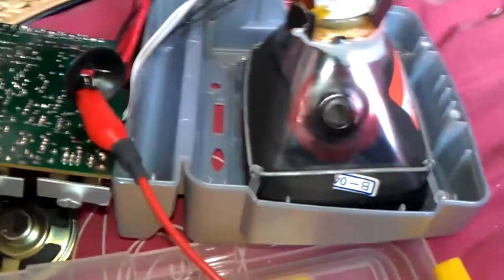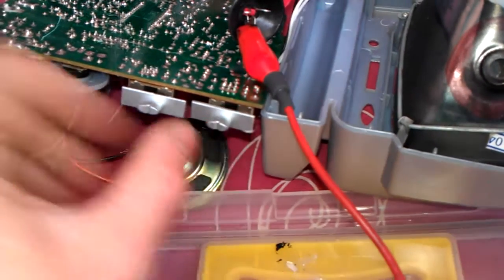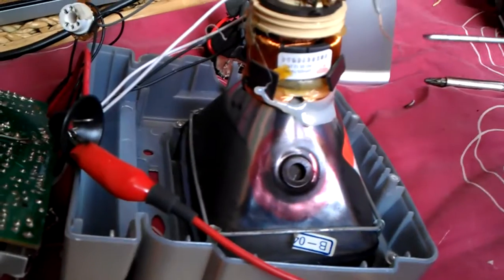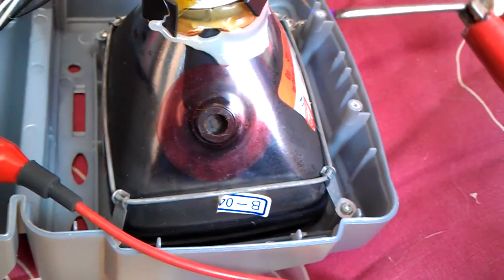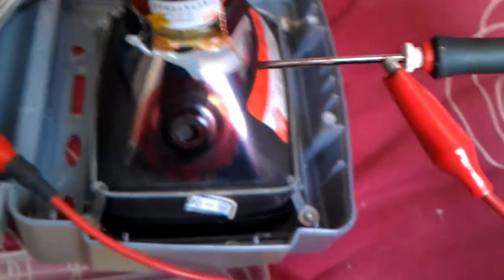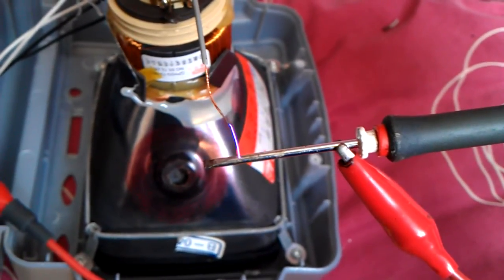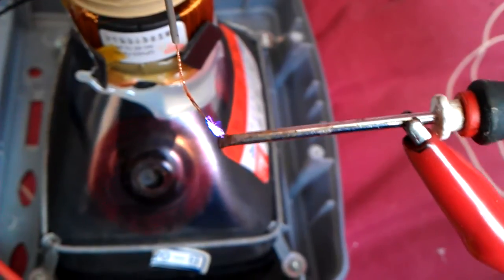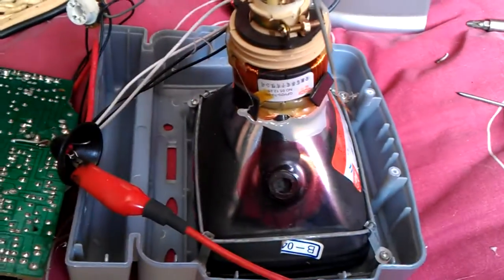5' black and white CRT tv arcs from flyback!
There not the best lol but its good to get some arcs from such a small TVs flyback. ;)